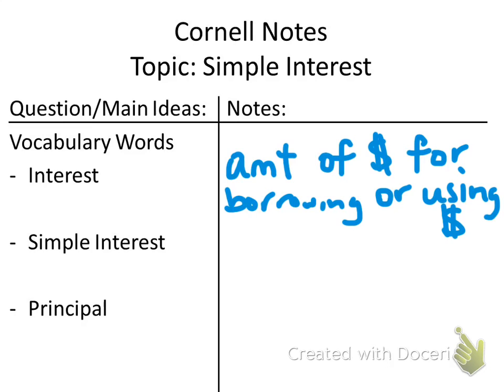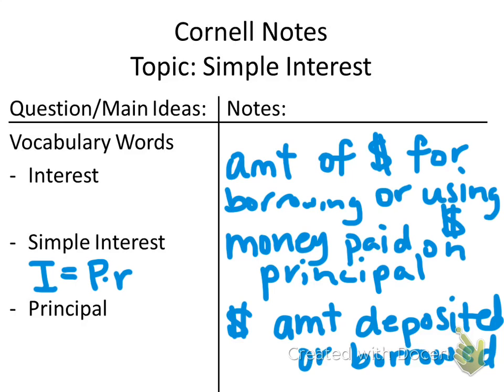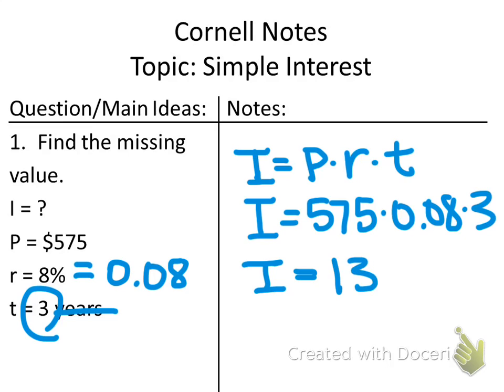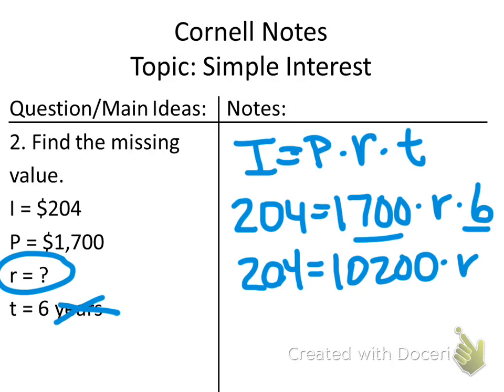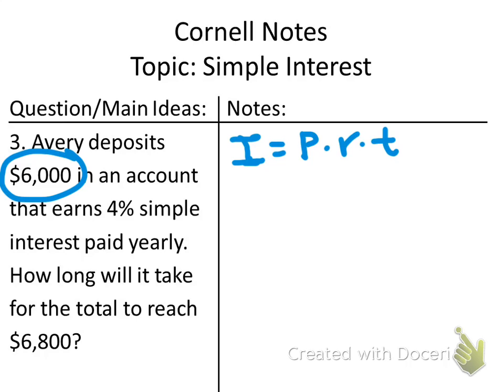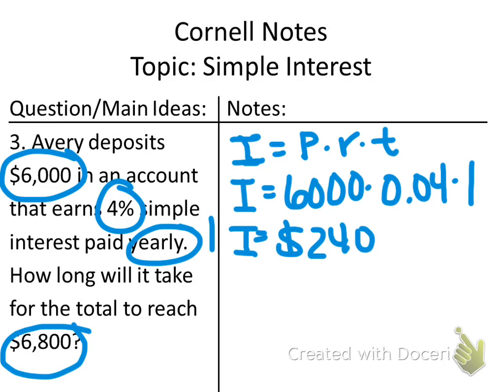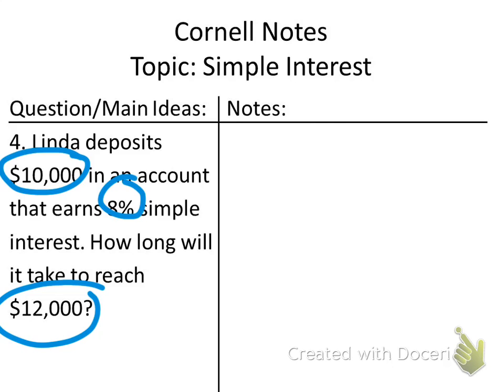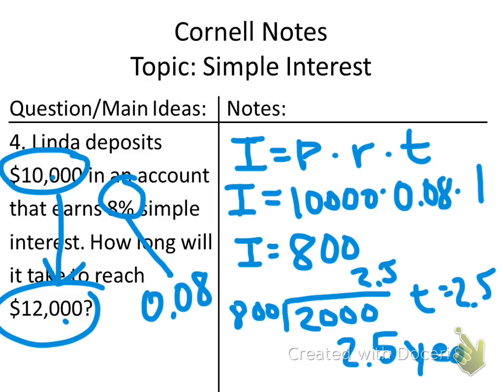Course 2 Chapter 6 Lesson 7